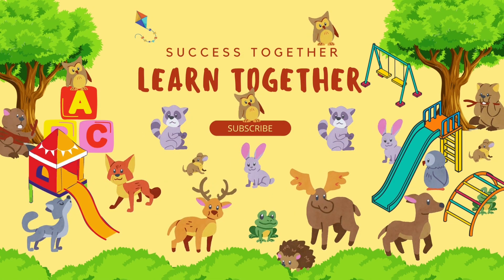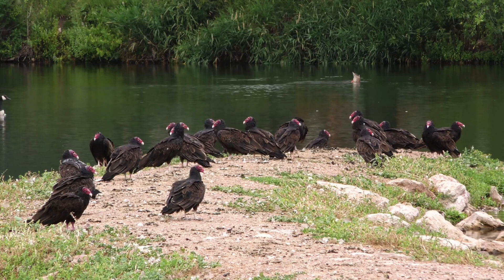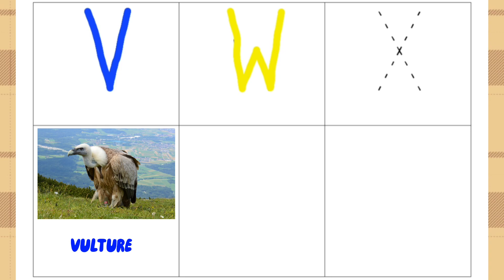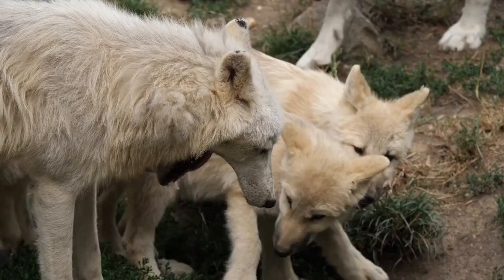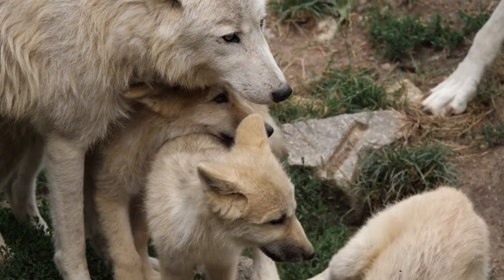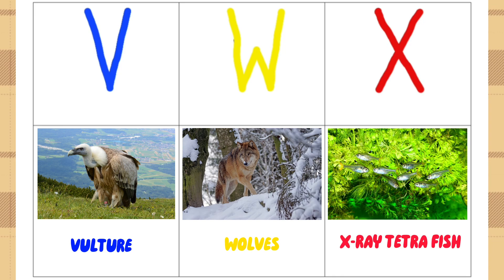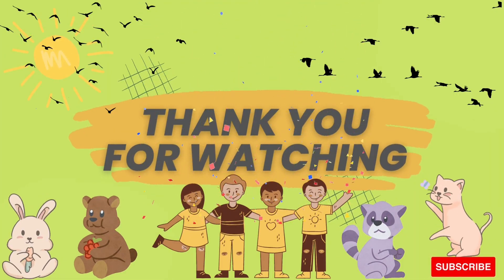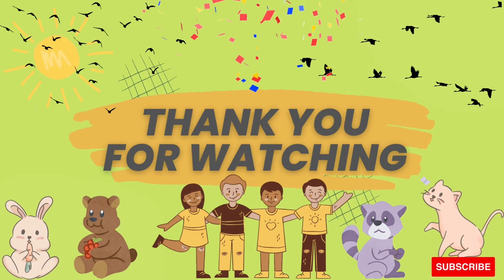Animals sounds: Learn Alphabet and Fun Facts About Animals - VULTURE, WOLVES, X-TRAY TETRA FISH.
Let's learn together and success together.

Learn the animal sounds and alphabet, where:
V for Vulture
W for Wolves
X for X-tray Tetra Fish

Fun facts:
Vulture: Vultures have excellent senses of sight and smell to help them locate food, and they can find a dead animal from a mile or more away.

Wolves: Wolves are complex, highly intelligent animals who are caring, playful, and above all devoted to family.

X-tray Tetra Fish: Also known as the Golden Pristella Tetra, X-Ray Tetra, and Water Goldfinch, they are known for their translucent skin that allows their organs and skeleton to be observed, much like an X-Ray.